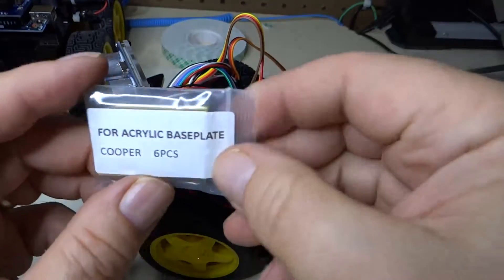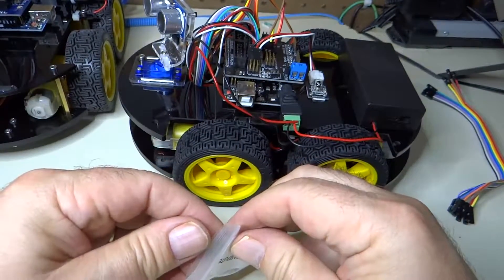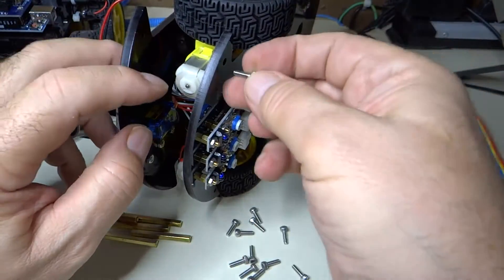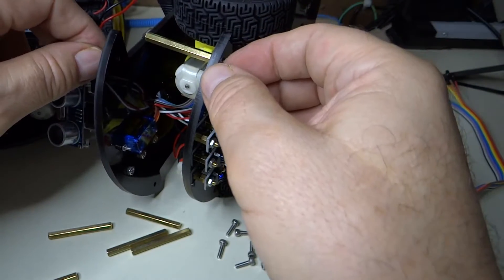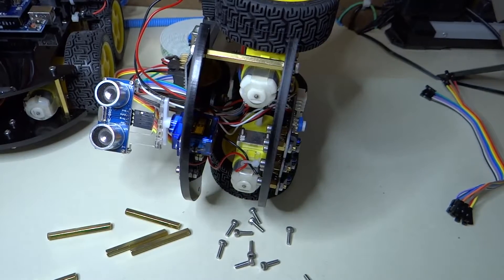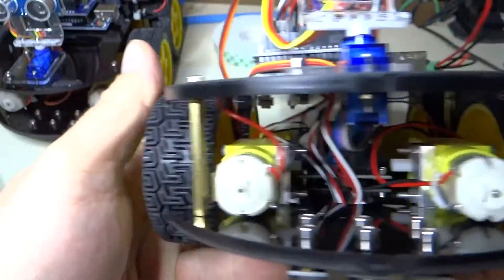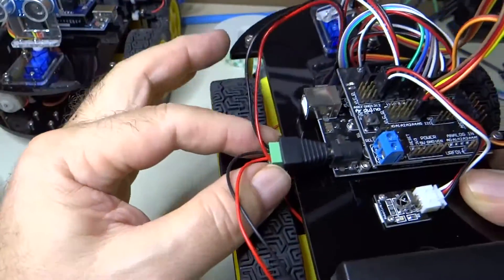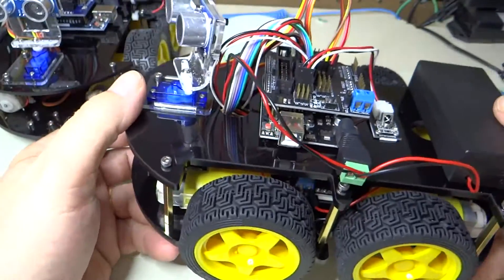Elegoo SRC kit 26 final assembly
Final assembly of the top chassis plate to the bottom chassis plate